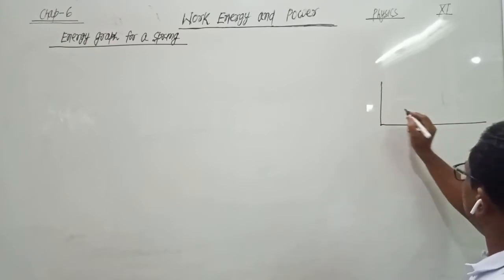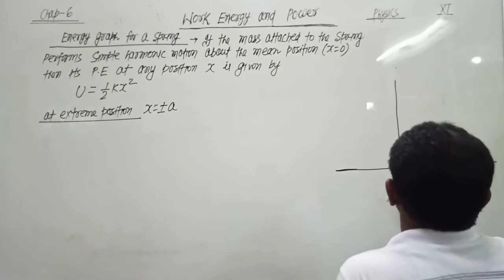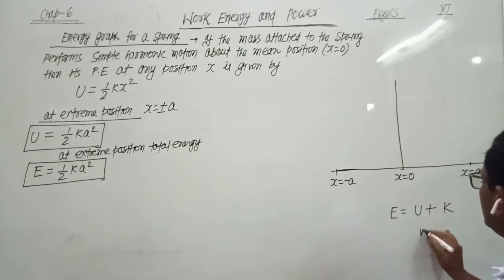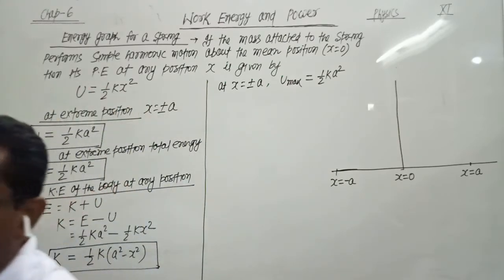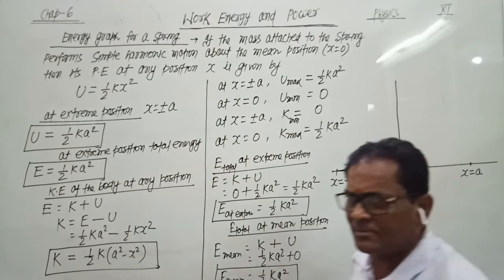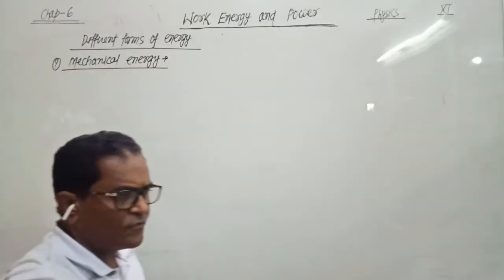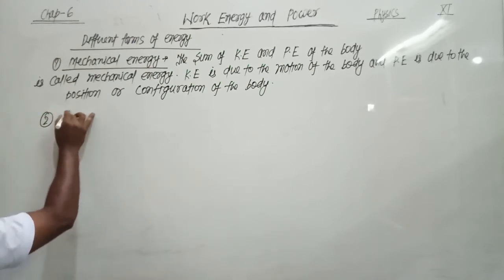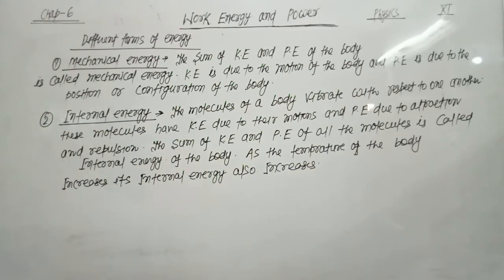work energy and power |part15| class 11th physics